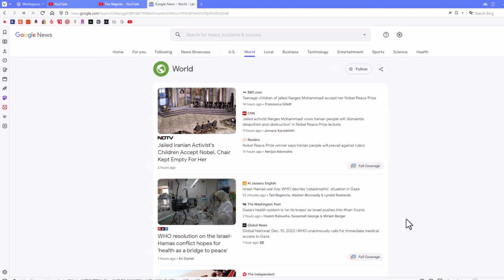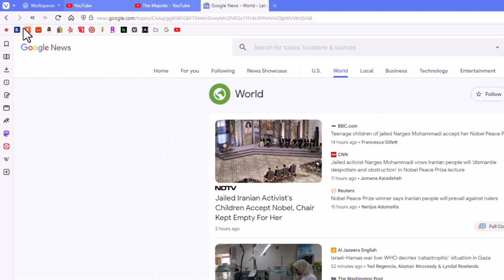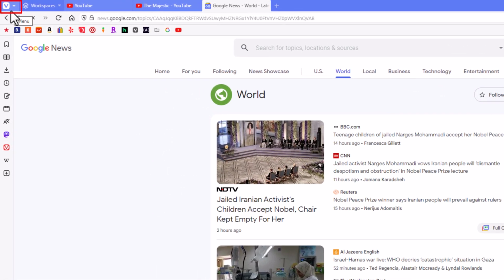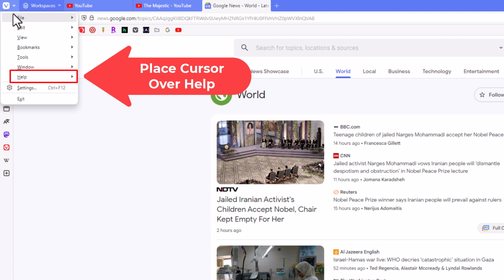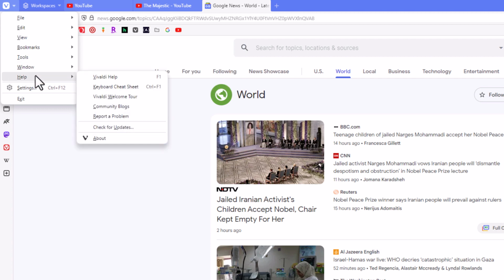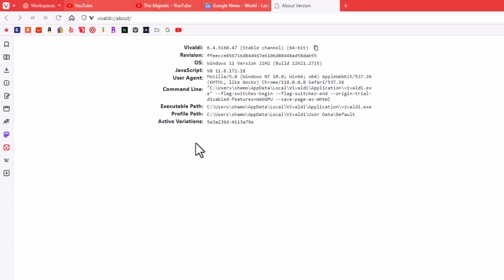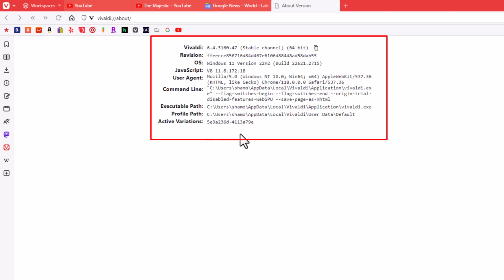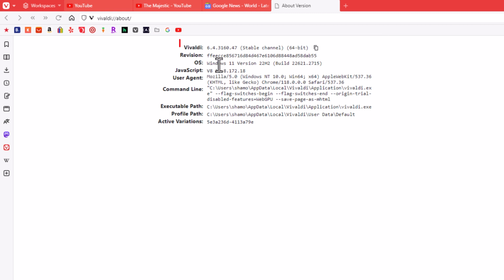How To Find The Browser Version In The Vivaldi Web Browser | PC Tutorial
This is a video tutorial on how to check what version your browser is in the Vivaldi Browser. I will be using a desktop PC for this tutorial.

Simple Steps
1. Open the Vivaldi web browser.
2. Click on the V in the upper left corner and place your cursor over "Help" and from the new dropdown choose "About".
3. In the dialog box that opens, it will tell you the browser version at the top.

Chapters
0:00  Where To find Your Browser Version In Vivaldi
0:19  Open the Vivaldi Web Browser.
0:31 Click On The V In The Upper Left Corner
0:41 Place The Cursor Over Help
0:51 Select About

vivaldi version,what version is vivaldi,find my vivaldi version,where to find vivaldi version